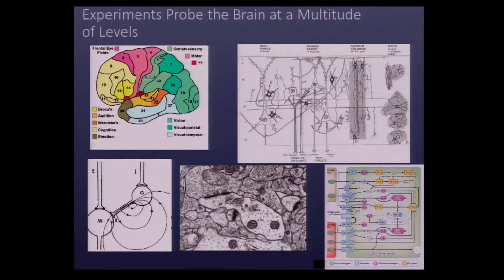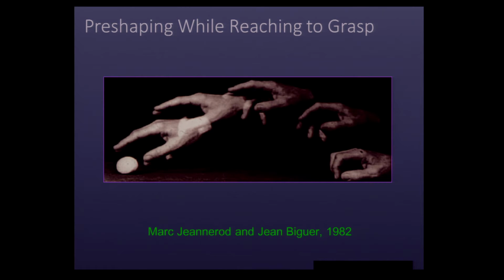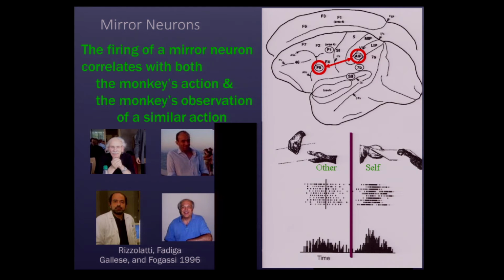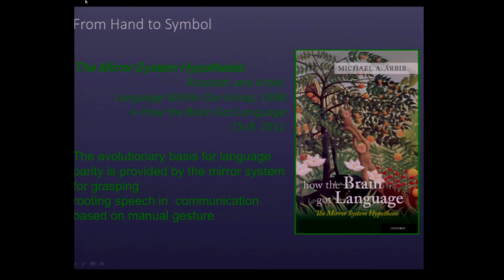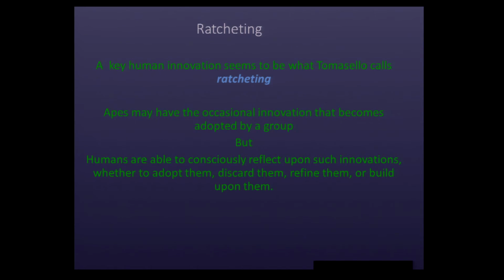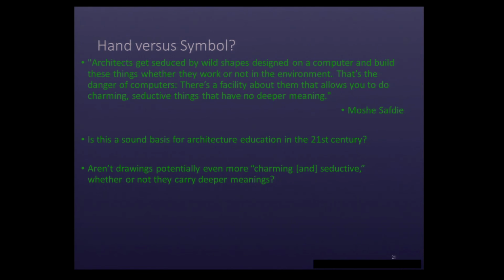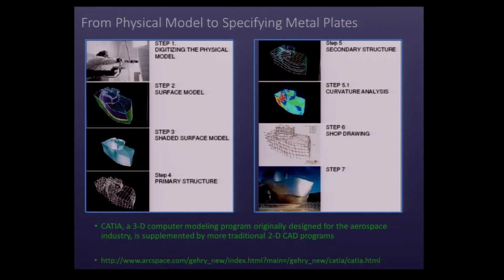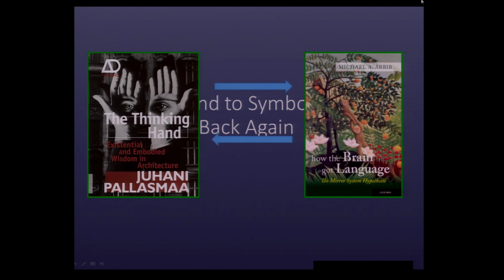02 Arbib Hand and Symbol (Sculpting the Architectural Mind)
Sculpting the Architectural Mind

In recent years, architects have been mining new research in neuroscience, cognitive psychology, object-oriented philosophy, and experimental biology for design concepts and for accounts of the new conditions of materiality. Architects borrow from these discourses to formulate and justify a wide range of design processes, especially digitally-driven ones. But we have failed to discuss how neuro-scientific knowledge can impact architectural pedagogy. A generation of architectural students has been trained in digital design tools, and younger students now generate nearly all of their design through digital media. What forms of design cognition has this change in representational systems yielded? Research from the sciences of the mind might help to unpack the implications of this shift.

This conference considers the roles that applied neuroscience has played and might play in the education of architects. What cognitive skills should be developed through an architectural education, and how has the long history of exchanges between biological and neuroscientific knowledge generated current models for architectural design? Which insights from neuroscientifc research should architectural educators be aware of as they formulate pedagogic platforms? Given what we are learning about the role of the body and the hand in learning from recent mind-brain research, how can we best integrate training in digital tools with other tools that engage the body in the process of design? Finally, what impact might a new approach to the cognitive development of architectural students have on our built environment?

The symposium is structured around invited presentations and panel discussions with neuroscientists, architectural theorists, historians, philosophers, and artists. Hosted by Pratt Institute’s School of Architecture in collaboration with the Academy of Neuroscience for Architecture. It is free and open to the public.

The conference is co-organized by Dan Bucsescu (Pratt), Michael A.Arbib (ANFA Liaison) and Ralph S. Steenblik.

Speakers will include:

Michael A.Arbib
Philip Beesley
Lawrence Blough
Dan Bucsescu
Edward Eigen
Michael Eng
Thomas Hanrahan
Deborah Hauptmann
Duks Koschitz
Sanford Kwinter
Eduardo Macagno
Harry Francis Mallgrave
Ralph Steenblik
Meredith TenHoor